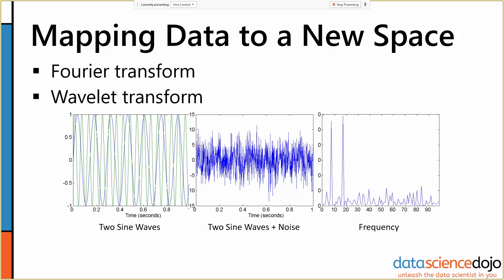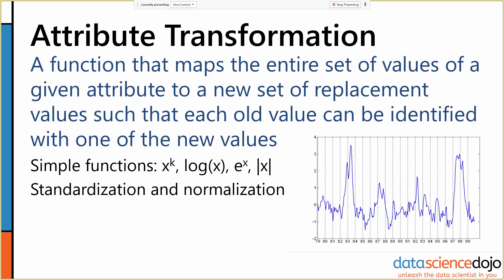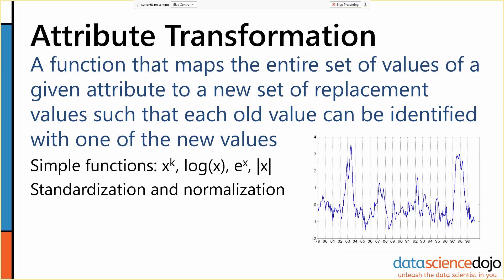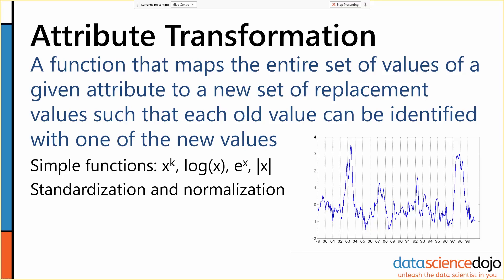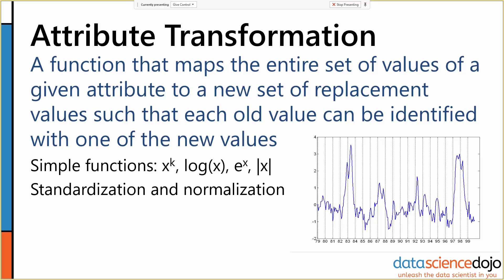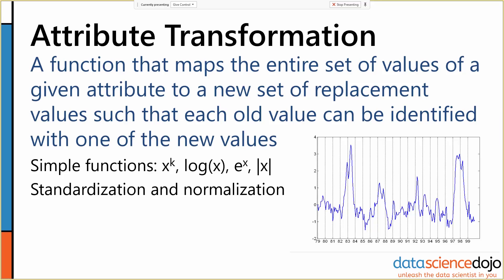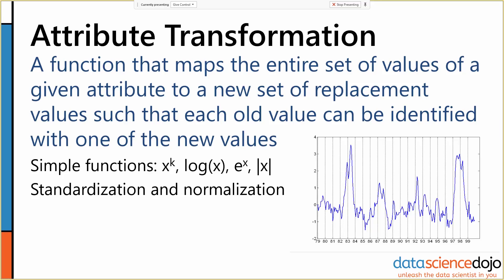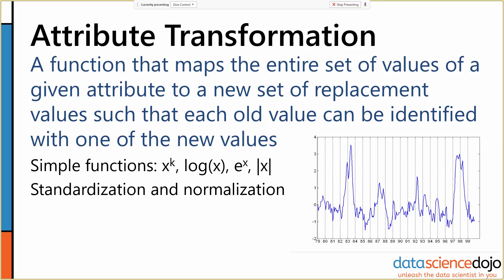Data Transformation | Introduction to Data Mining | Part 15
In this data mining fundamentals tutorial, we discuss the data transformation in data preprocessing, such as attribute transformation. Attribute transformation is a function that maps the entire set of values of a given attribute to a new set of replacement values such that each old value can be identified with one of the new values.

Table of Contents:
0:00 Introduction
0:51 Standardization
1:40 Scaling
2:08 Normalization